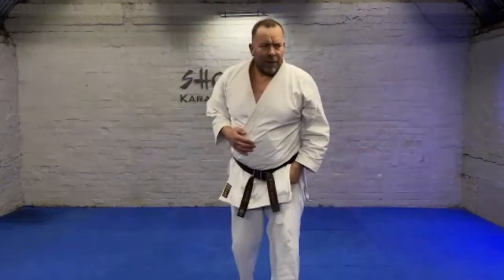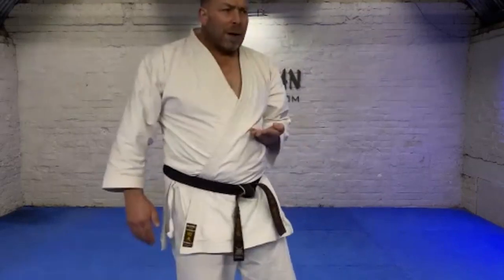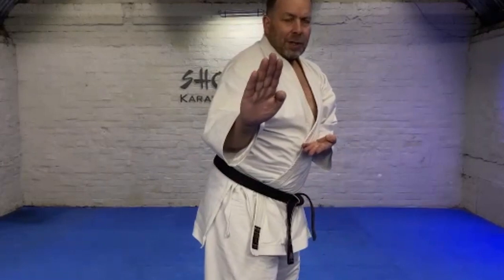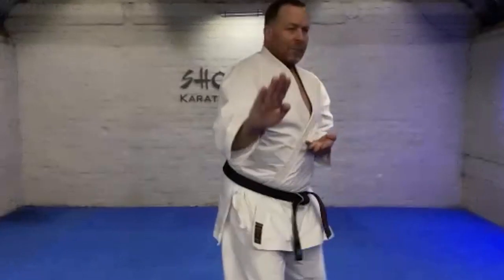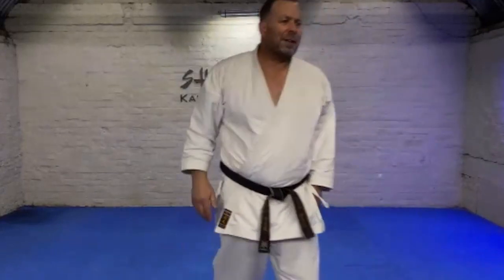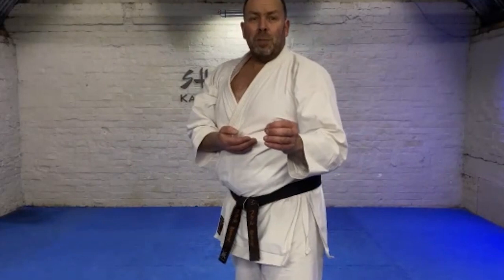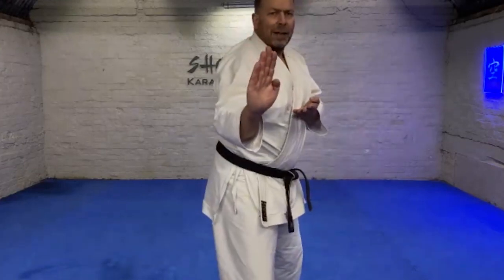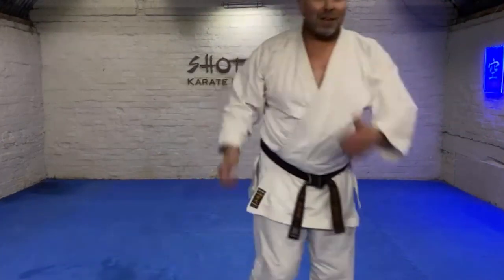Shuto Uke Hikite And How To Use The Arms Correctly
The shuto uke hikite arm is equally as important as the actual blocking/striking arm, if shuto ukenot more important!

Using the hikite arm correctly is essential when practicing shuto uke or knifehand block. Many karateka forget how important the hikite arm is, so in this article and video we are going to explore the hikite arm in shuto uke.

In this video we go through several exercises, working mainly on the hikite arm, but also the blocking arm.